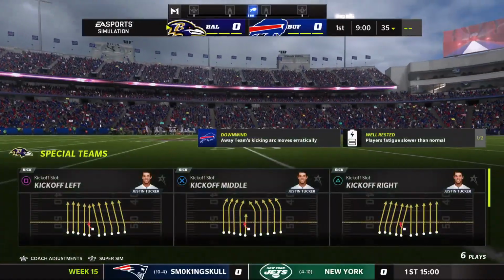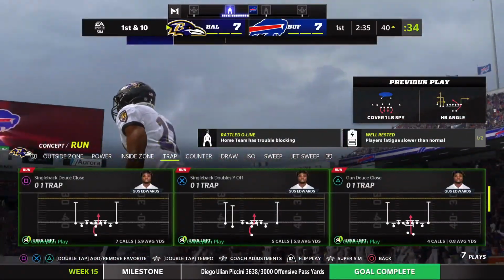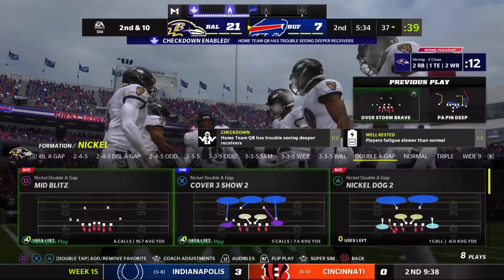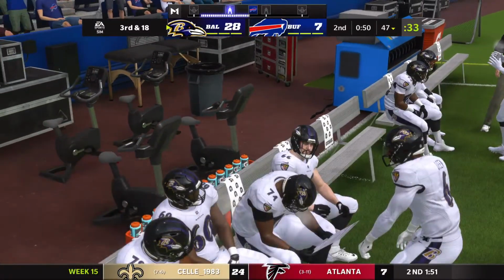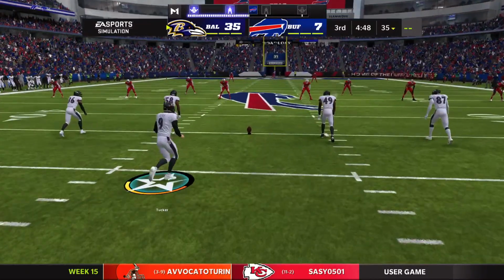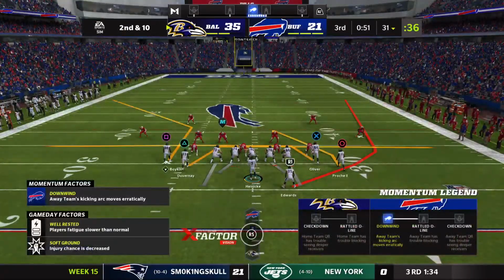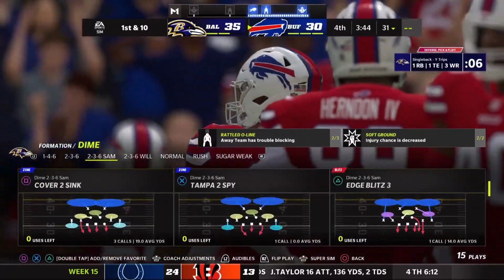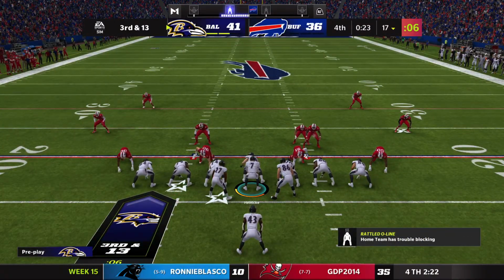Madden 22 IML TV Piccio20 S2 W15 Ravens vs Bills